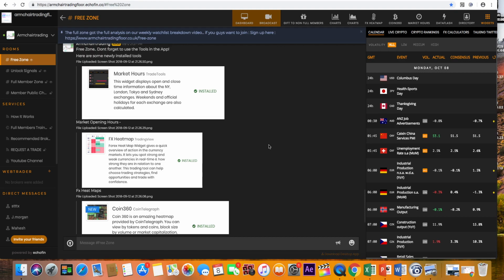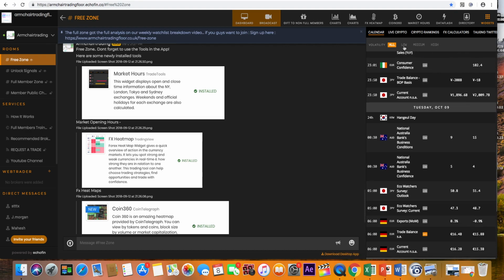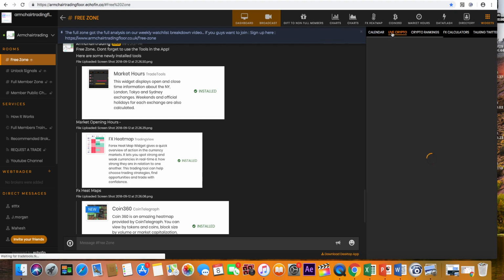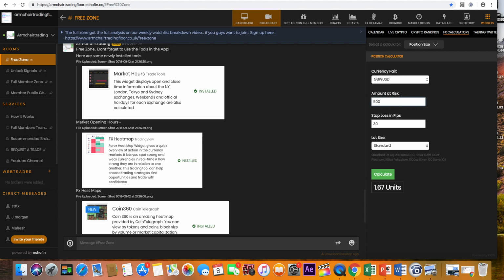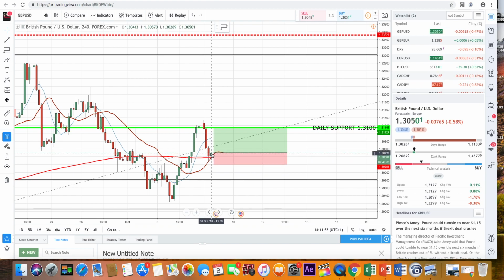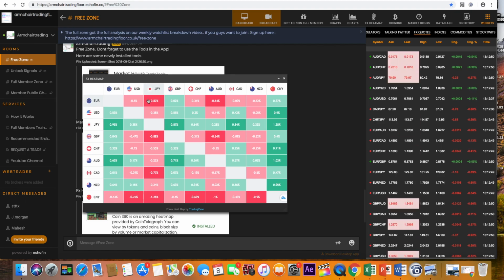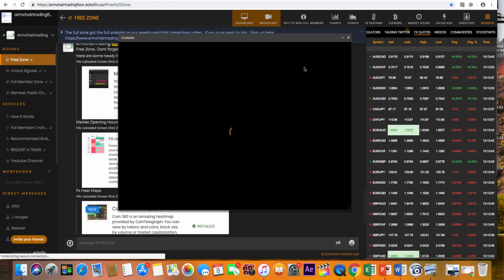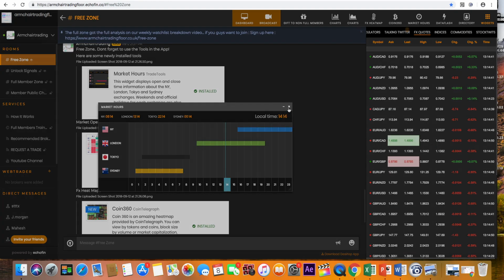Our Online Trading Systems - Echofin System